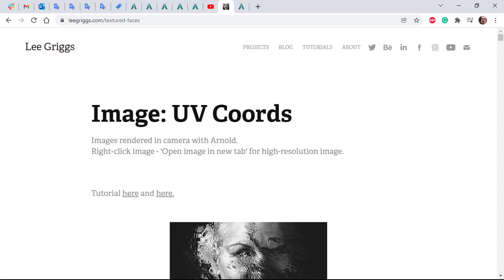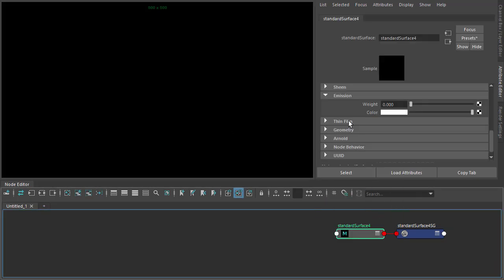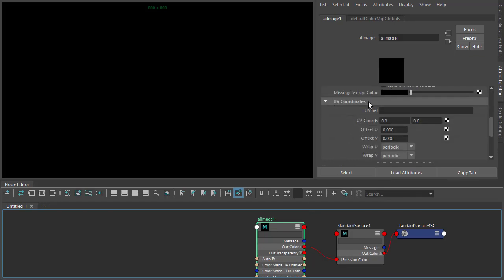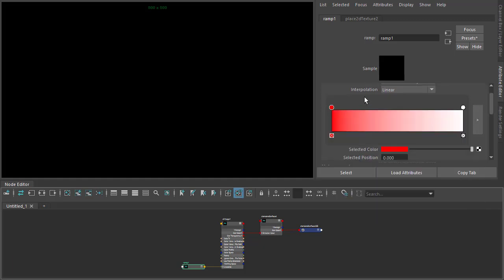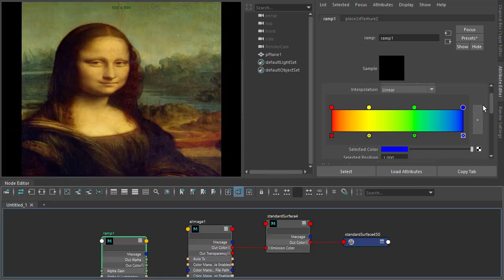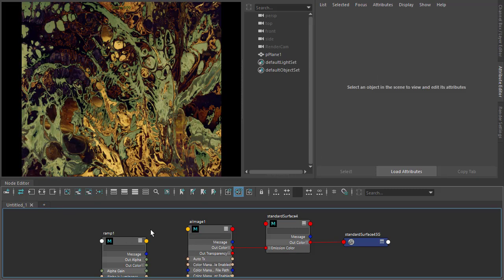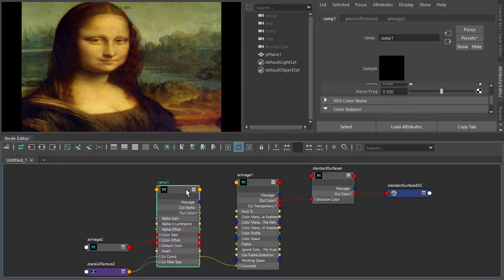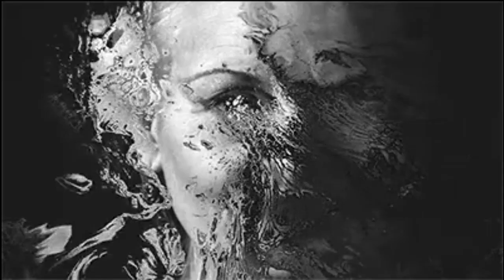Arnold tutorial - Remap an Image Using UV Coords in MtoA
This simple tutorial shows how to remap an image using the uv_coords attribute of the image shader to produce an abstract patterned distortion effect.